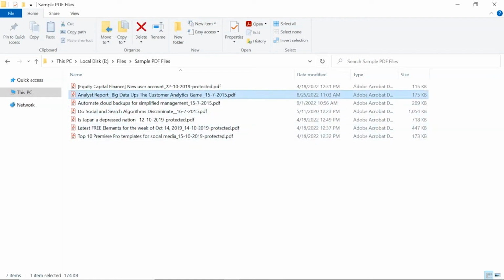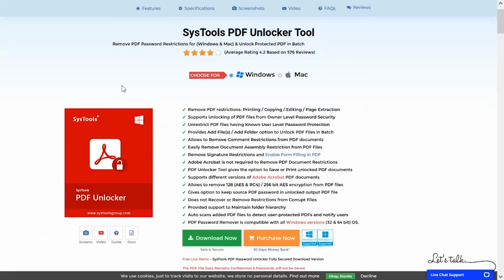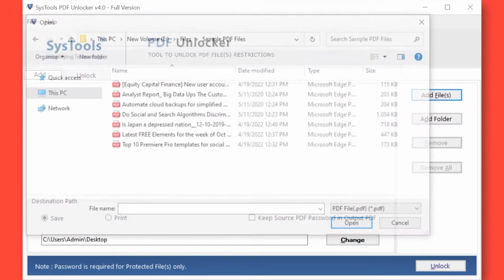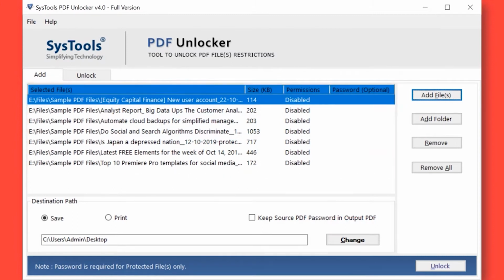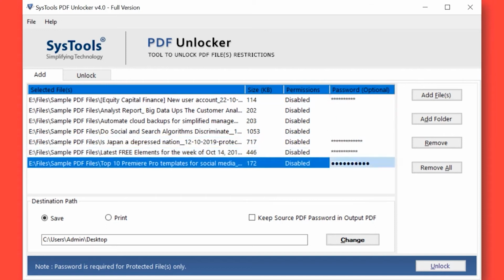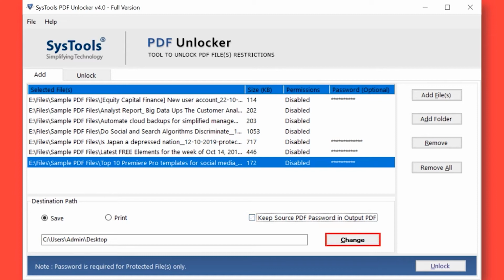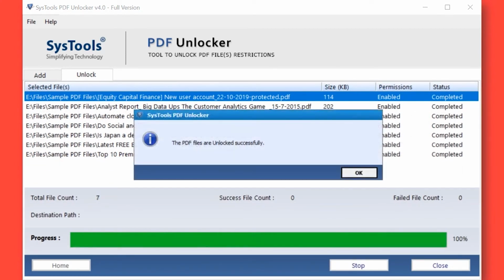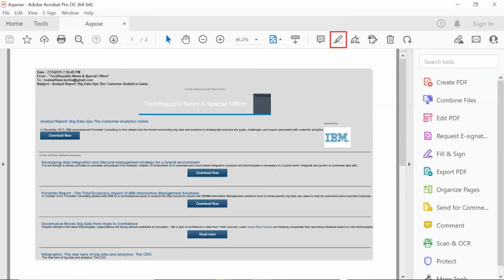Can’t Highlight Text in PDF File? - Remove PDF Restriction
This video tutorial displays the perfect solution to the “can’t highlight text in PDF file” query.

There are different reasons why your PDF highlighting tool is not working. You may not be able to select the text too. But the topmost reason for this issue is that there is a high chance that your PDF document may have a comment restriction. Comments restriction disables highlighting and text selection in PDF files.

In order to remove comment restrictions, you can download Unlocker software by SysTools. It won’t ask for the Owner password. So, if you have forgotten the password there won’t be any big of a problem. The tool will remove PDF restrictions without asking for Permission or Owner password.

Steps to Enable Text Highlighting or Selection:
Click on either Add files or Add folder to insert PDFs
Click on Unlock button to start the process